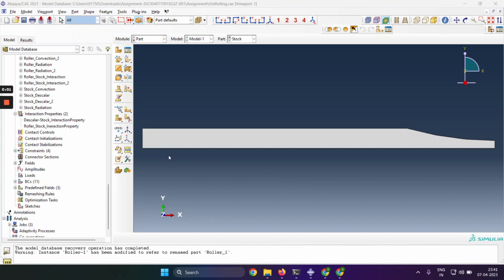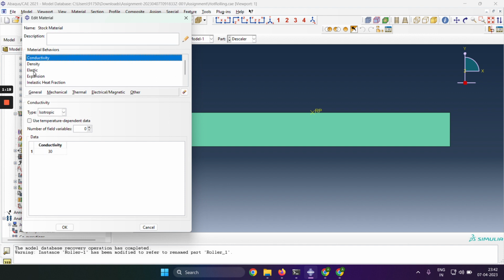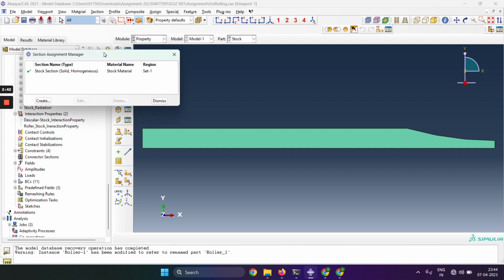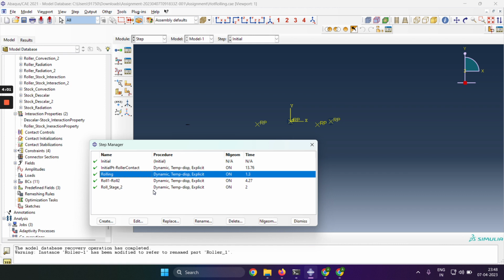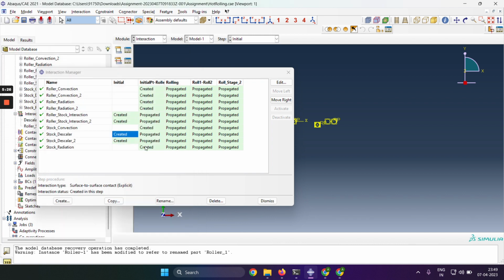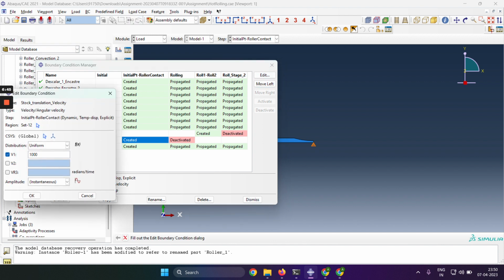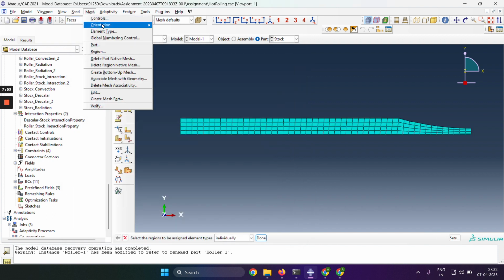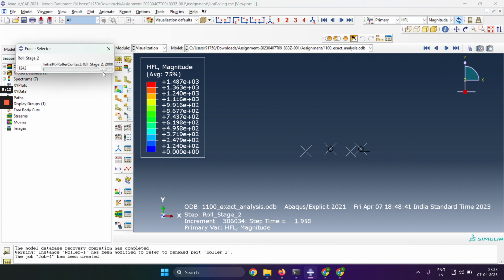Simulation of Hot Rolling Two stage Problem in Abaqus CAE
Uploaded by Ajay Dewangan
IIT KHARAGPUR
Abaqus CAE Simulation of Two-stage Hot Rolling